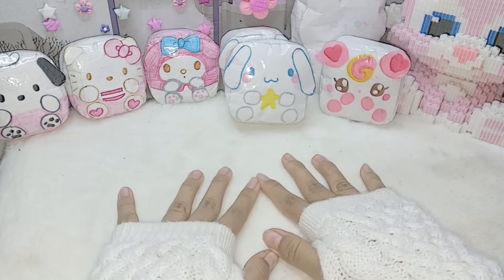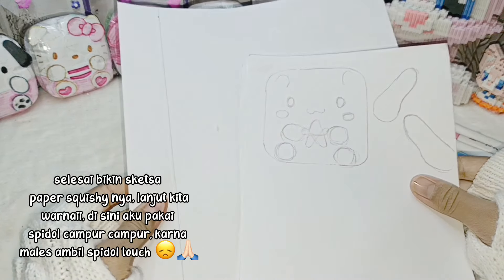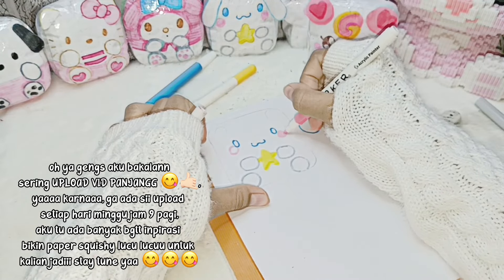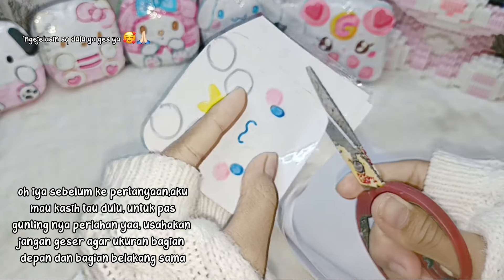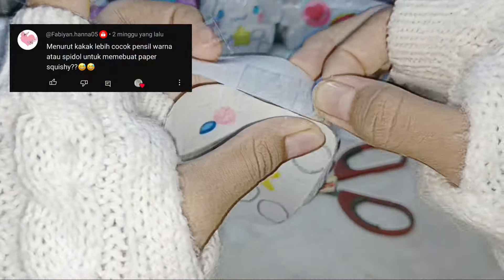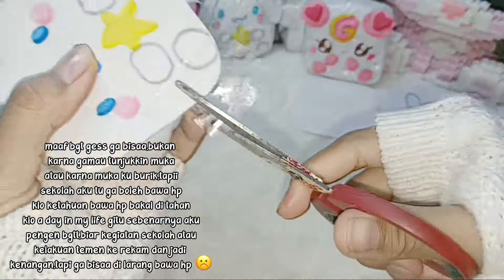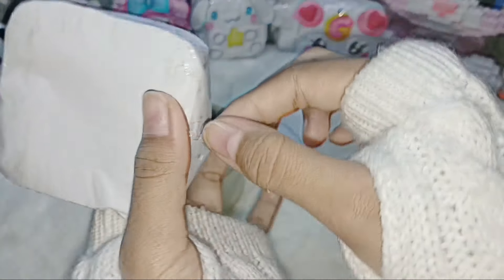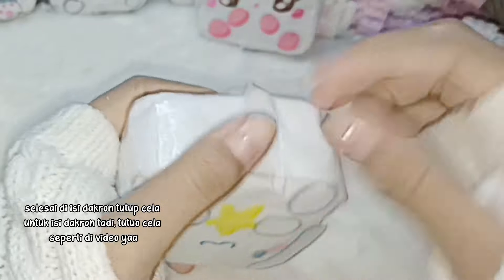TUTORIAL PAPER SQUISHY CHIGIRI CINAMOROL